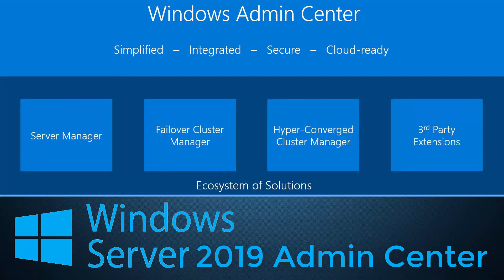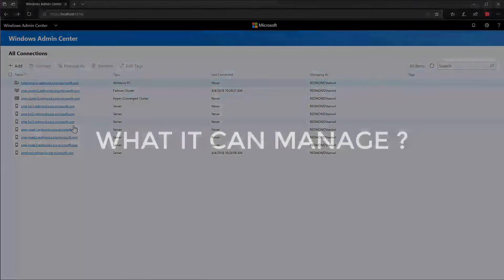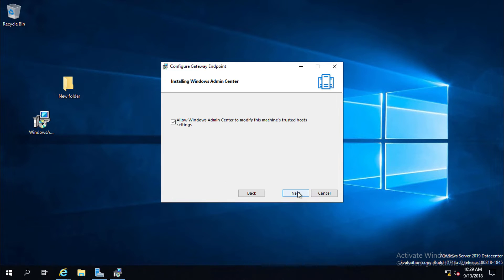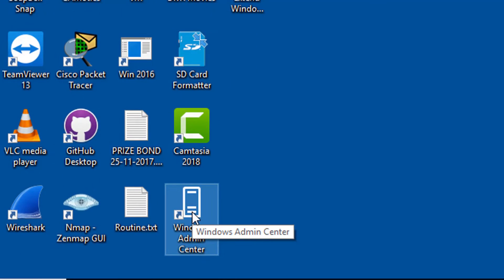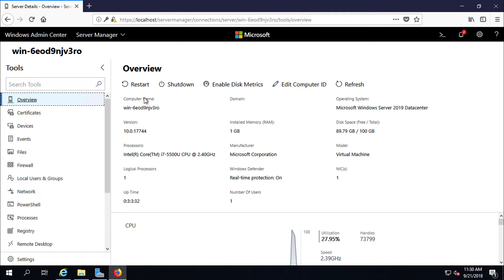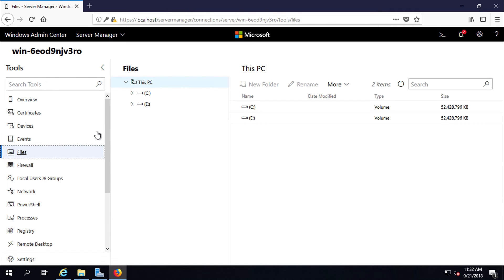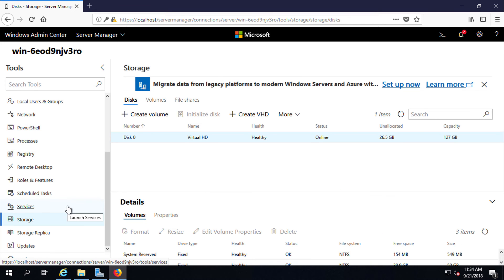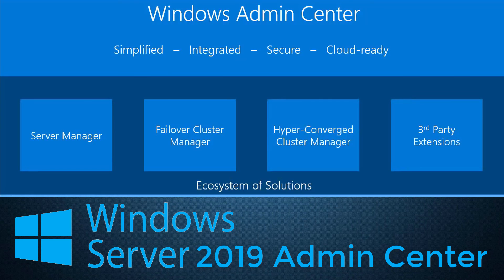Windows 2019 : Admin Center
Windows Admin Center is the brand new web based windows administration tool. From now on you will be able to administer Local and remote  PC, Server and Azure using Web Browser with the help of this futuristic software tool .

Introducing windows admin center code named Project Honolulu. It is the revolutionary server management system developed by Microsoft .

Windows server management was never easy. You need to open more than 20 different tools like, device manager, disk management, computer management , task manager, MMC... to manage a single server. windows admin center consolidates all server management tools into a single web page.

Now simple Install admin center and start controlling Server, PC, Fail-over Cluster, Hyper Converged Infrastructure through web browser.

Supported Windows Vinson:

Windows 10

Where do you get Windows 2019 Server and Admin center?
Both are released under Windows Insider Program, You need to register your self in this program from Microsoft's web site.

How Much does it costs?
You do not have to pay extra for Admin center. It is covered by the Windows licence. So, It is absolutely free.

Installation of Admin Center :
Install is very simple except following:
You have to provide SSL port number, SSL certificate and optionally redirect http request.

If you don't have any valid SSL certificate then you can use self signed certificate; Installer will automatically generate it.

Main features of Windows Admin Center:

Certificates
Devices
Events
Files
Firewall
Local Users & Groups
Network
PowerShell
Processes
Registry
Remote Desktop
Roles & Features
Services
Storage
Storage Replica
Virtual Machines
Virtual Switches
Windows Updates
Fail Over cluster.
Storage Spaces Direct

It is still in development process. You may not found all facilities of existing in box admin tools.